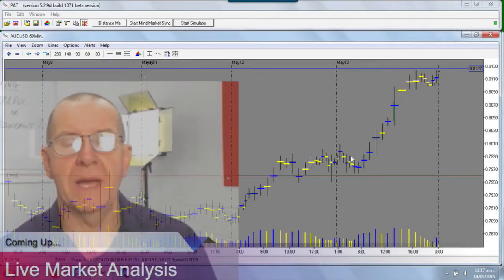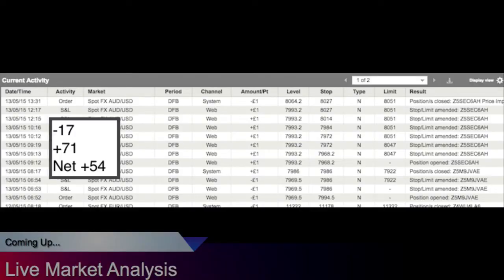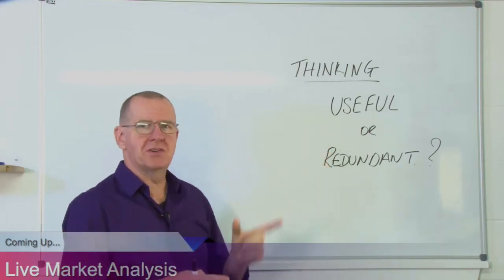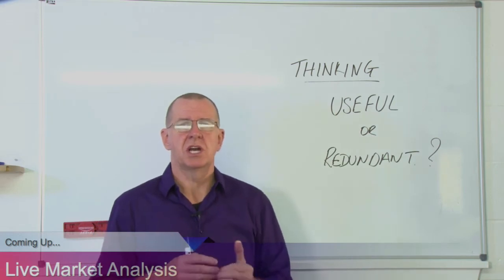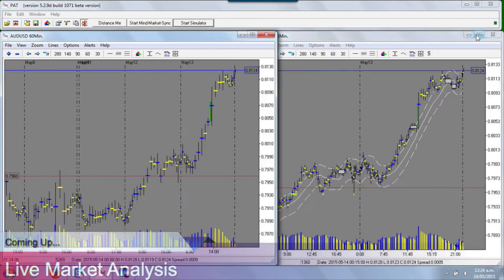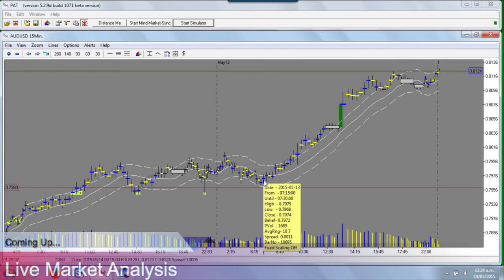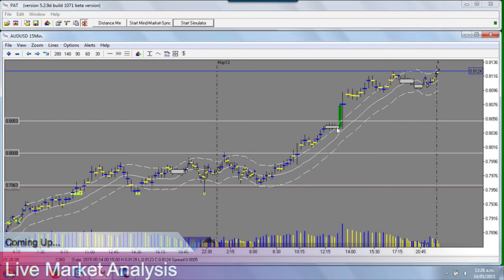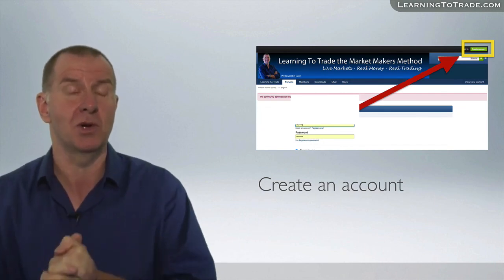Live Trading Instruction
Live markets - real money - real trades. Can you imagine a better way to learn how to trade